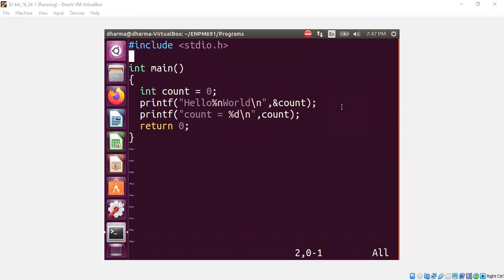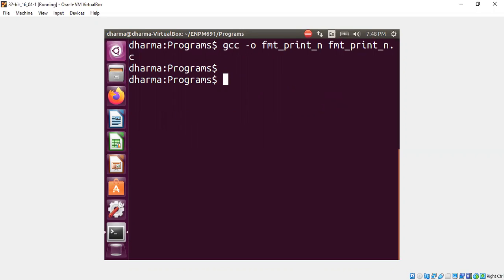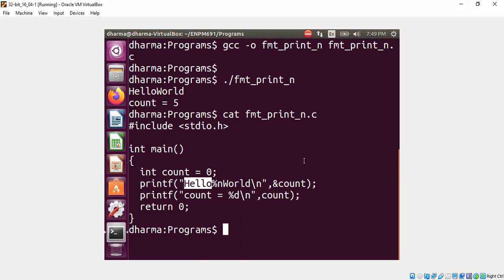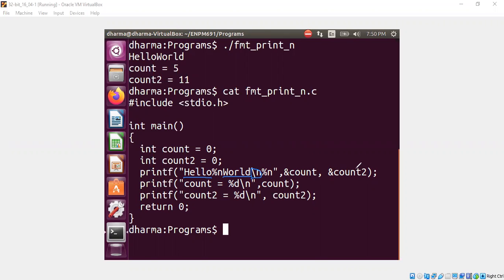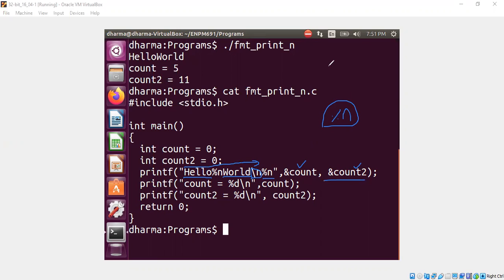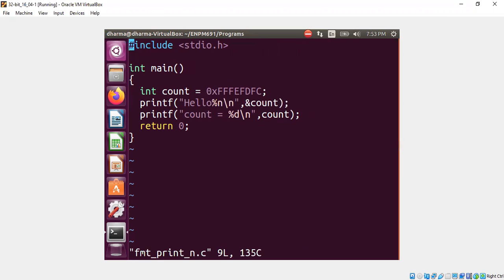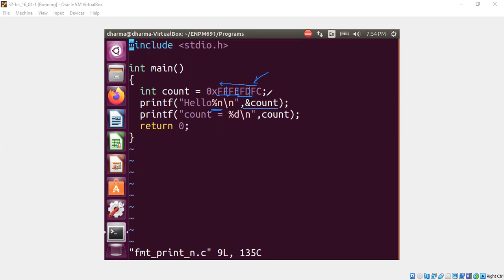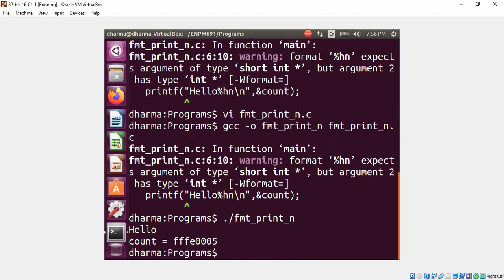What does %n and %hn do in printf?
The demo shows the meaning of %n and %hn in a format string of the printf family in C.